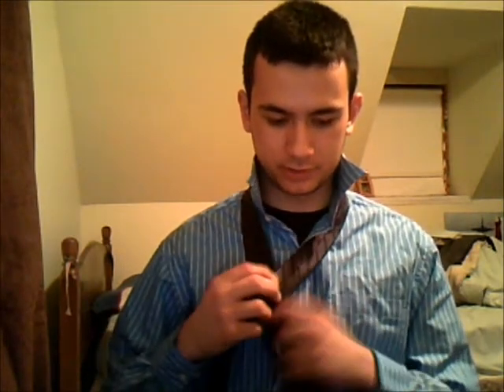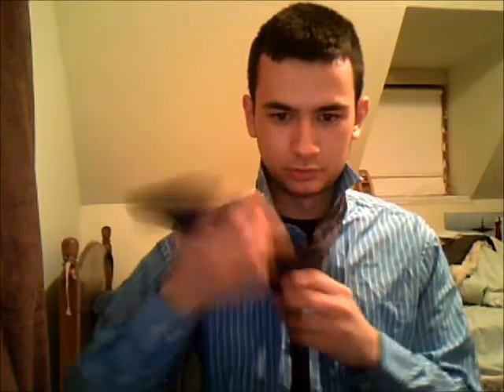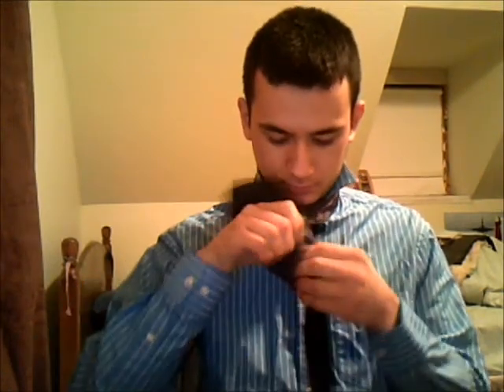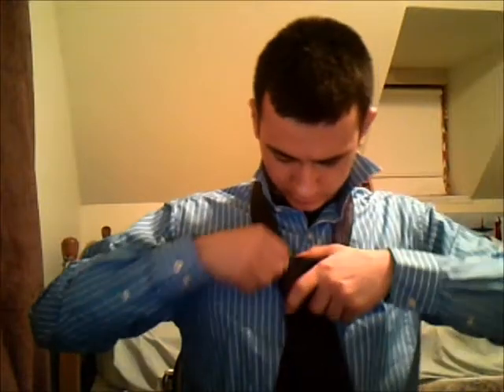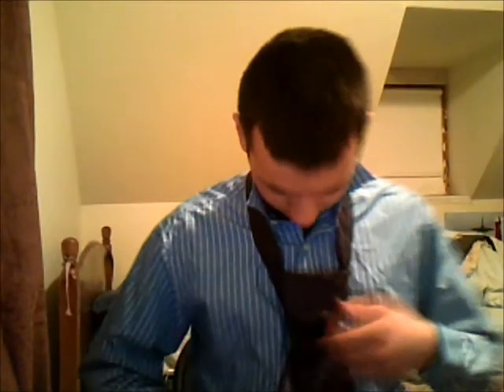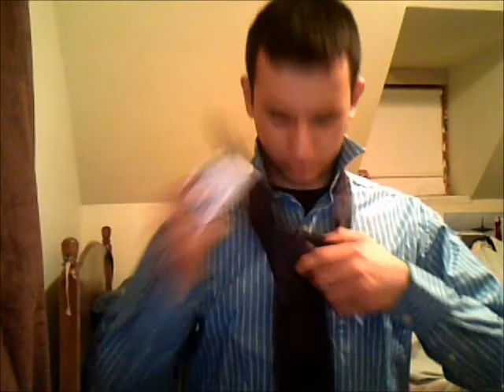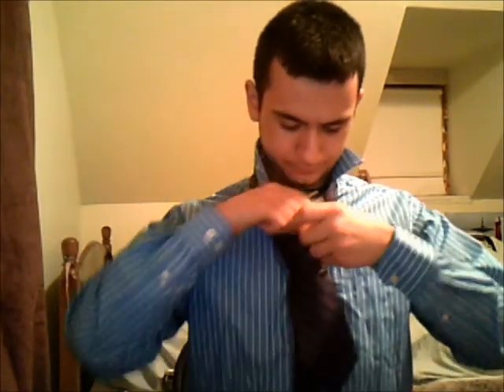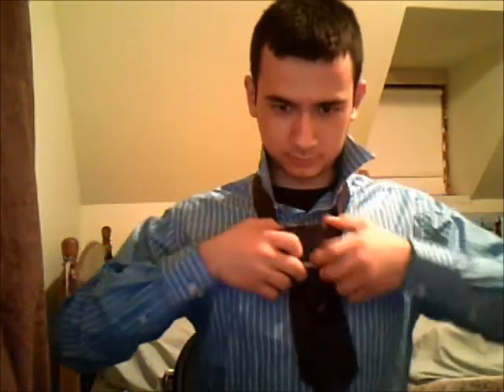How to tie a Texan tie knot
A true gentleman knot